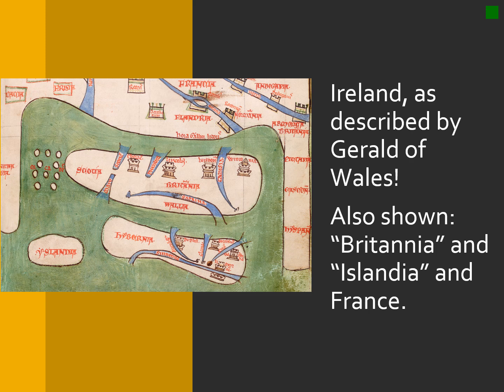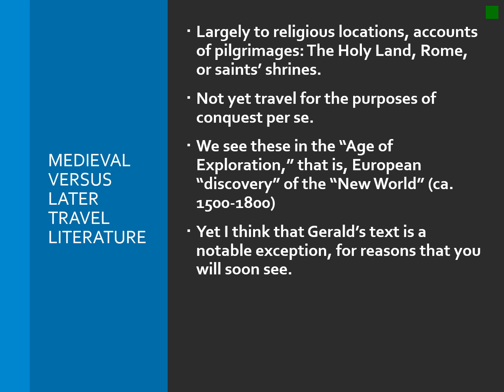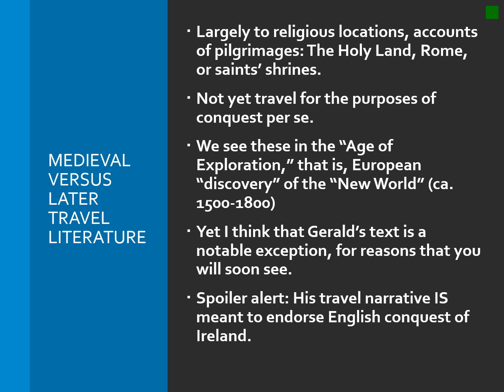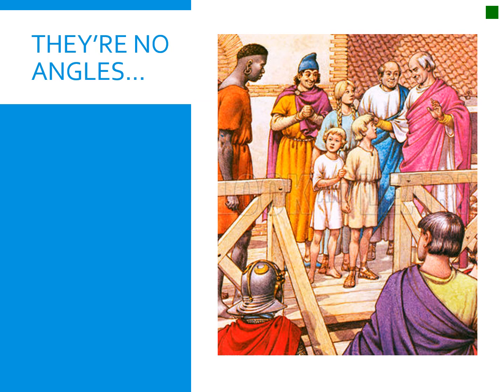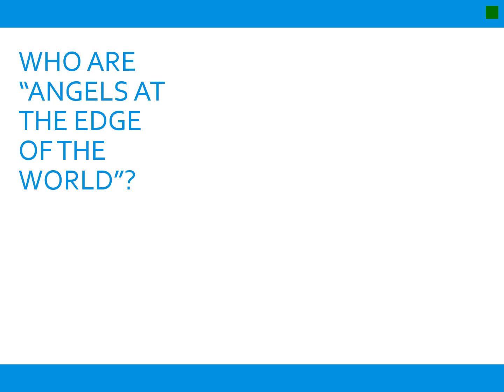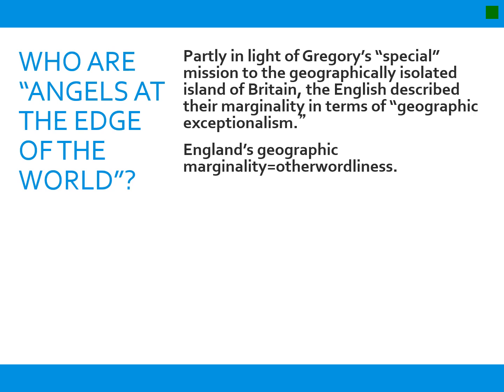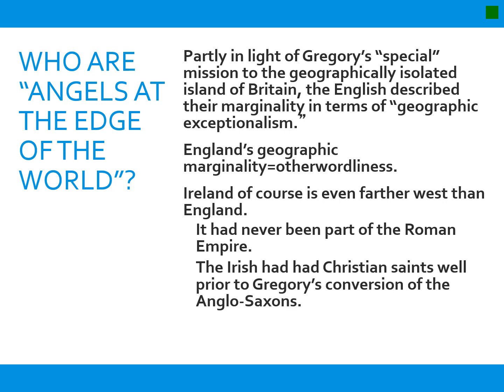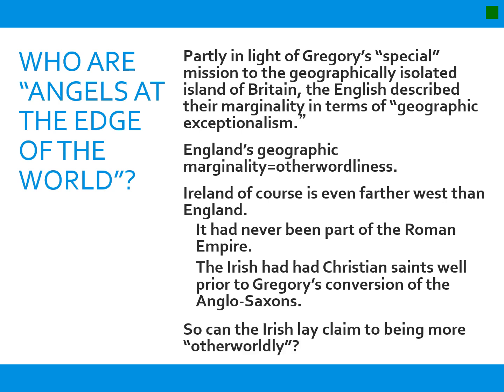Gerald of Wales introduction GOT fall 2018